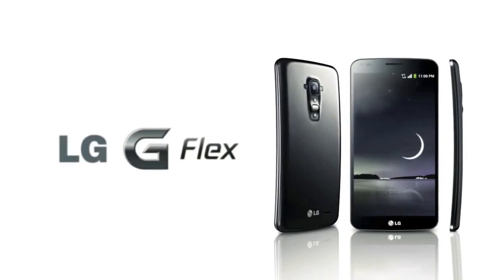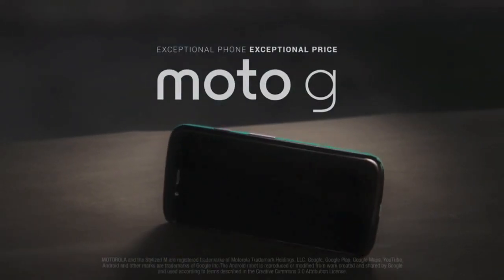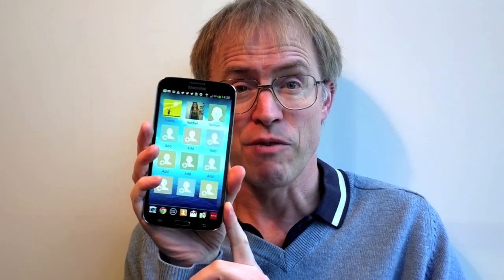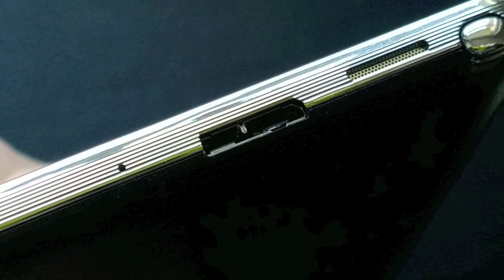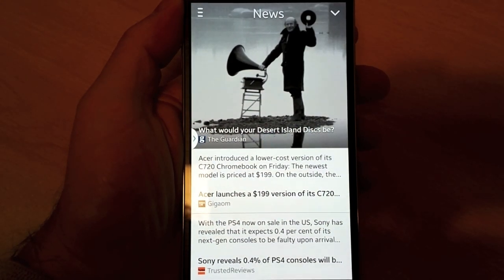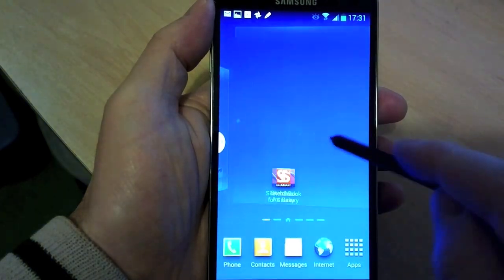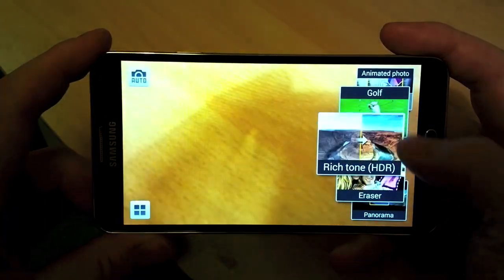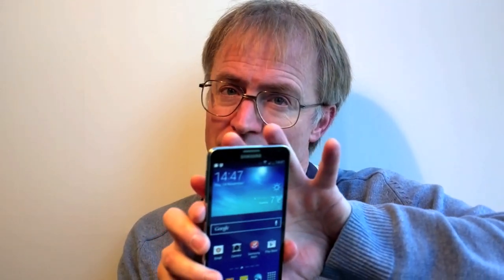The Phones Show 214 (Samsung Galaxy Note 3, Pocket Power)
Hands-on review of the Galaxy Note 3 - the biggest-screened Note yet - but is it the best? Plus news of the LG G Flex and Moto G, and a look at the credit-card-sized Pocket Power...